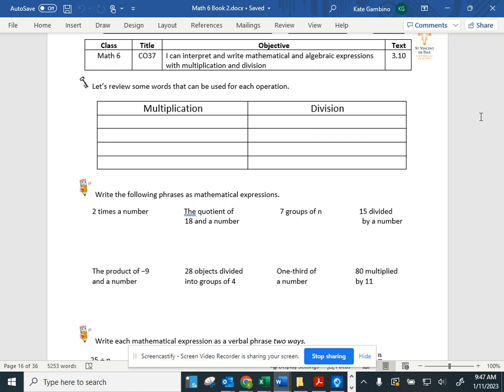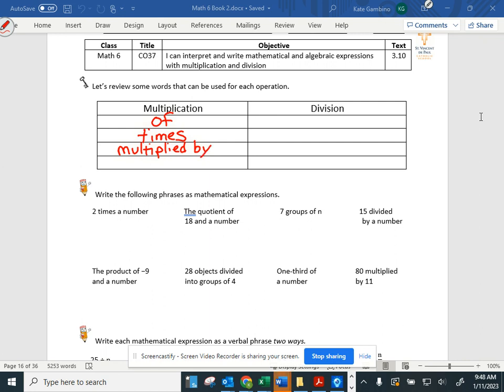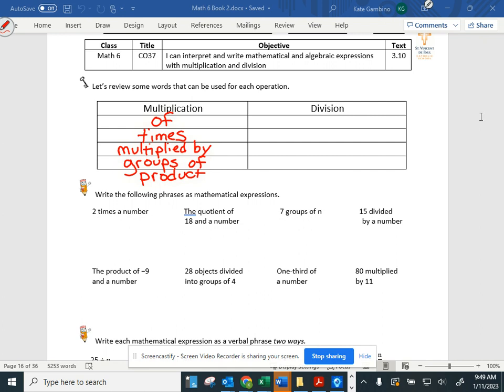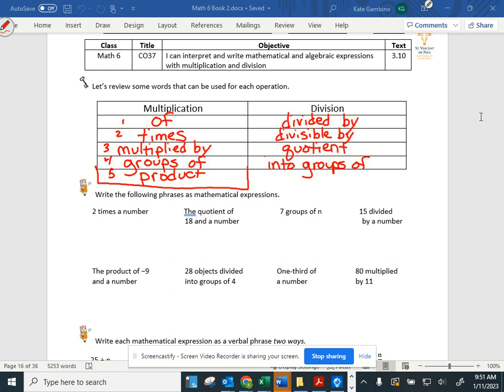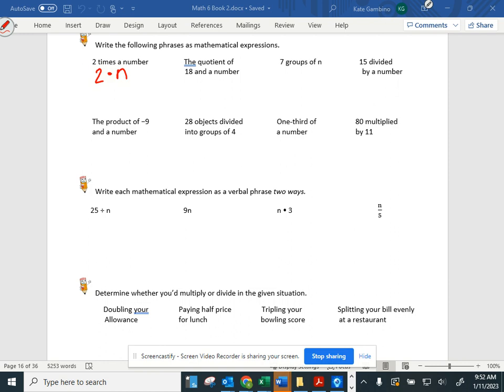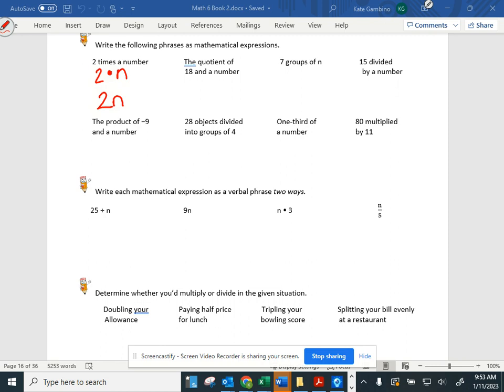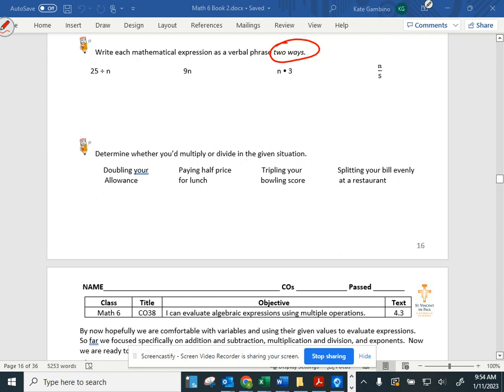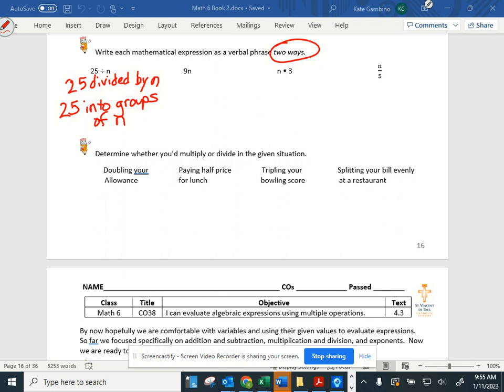1/11 Math 6 CO37